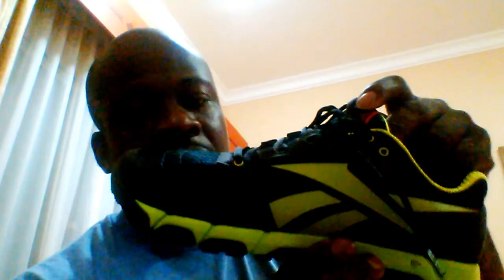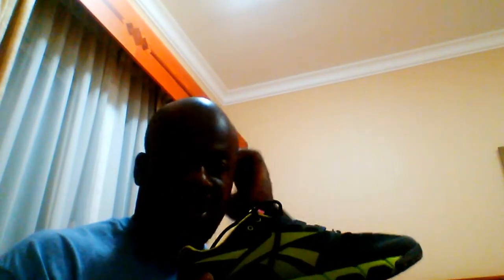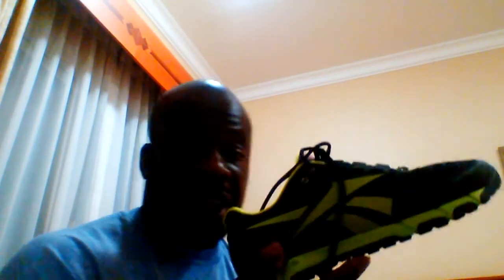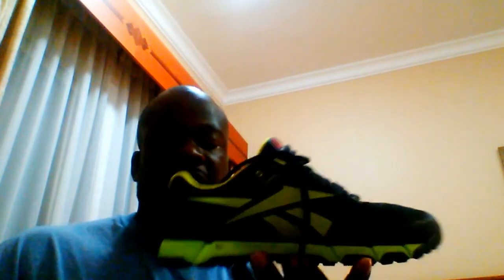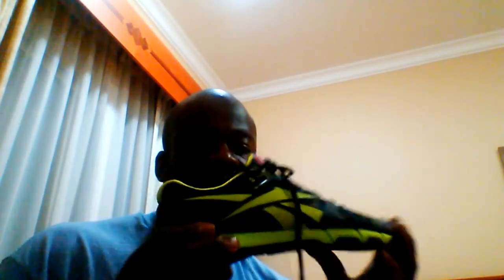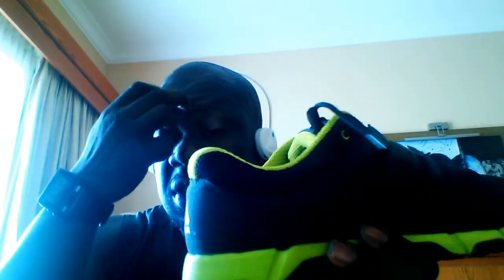Reebox one trainer 1.0 review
My review of the Reebok one trainer 1.0 Crossfit trainers